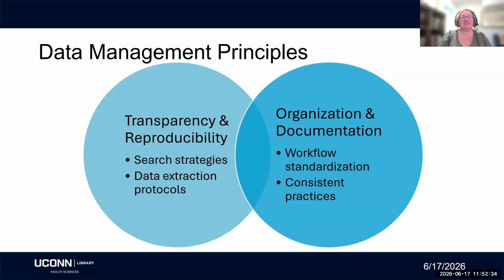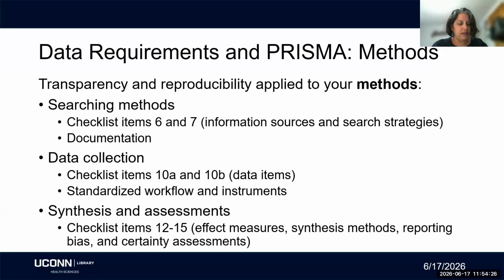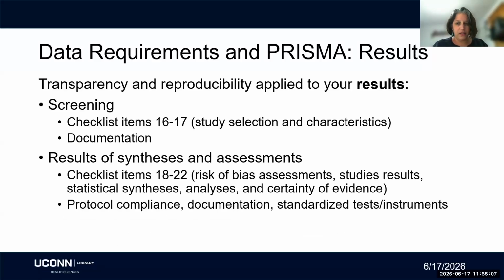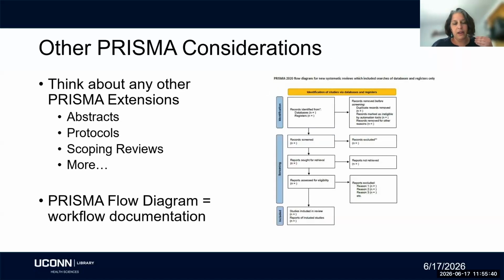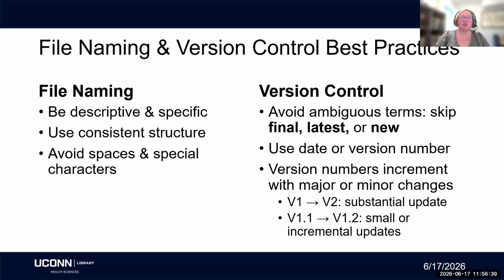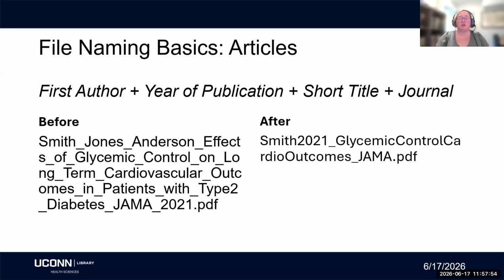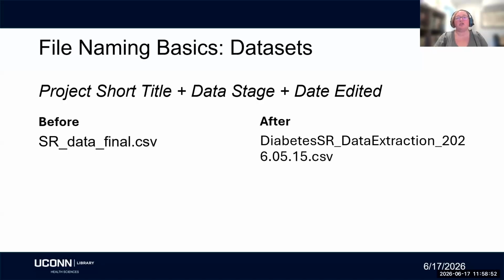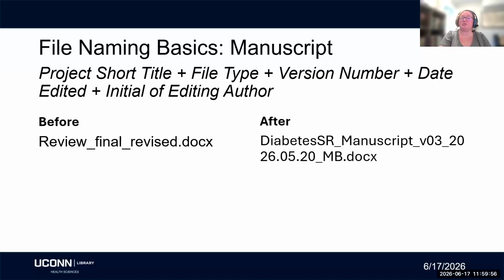LESSS 2026 Session 3A | Data Management for Evidence Synthesis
This presentation took place as part of the Library Evidence Synthesis Services Symposium (LESSS), held June 15–18, 2026.

Session Topic: Data Management for Evidence Synthesis

In this session, Marissa Iverson and Megan Benfield from the UConn Health Sciences Library explore how data management principles can strengthen evidence synthesis projects.

The presenters frame evidence synthesis as a data lifecycle that moves through searching, screening, data extraction, synthesis, and reporting. They explain how strong documentation and organization practices support transparency, reproducibility, and collaboration throughout each stage of a systematic or scoping review.

Topics discussed include:
- Applying data management principles to evidence synthesis
- Understanding evidence synthesis as a data lifecycle
- Connecting PRISMA requirements to research data management
- Improving transparency and reproducibility

Whether you support systematic reviews, scoping reviews, living reviews, or other evidence synthesis projects, this presentation offers practical strategies for organizing files, documenting decisions, and creating more reliable and reproducible workflows.